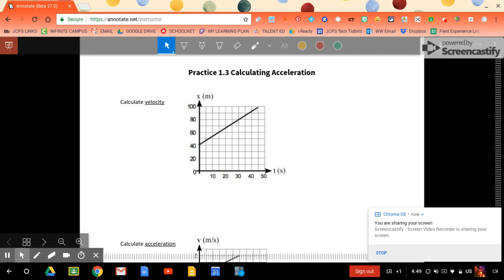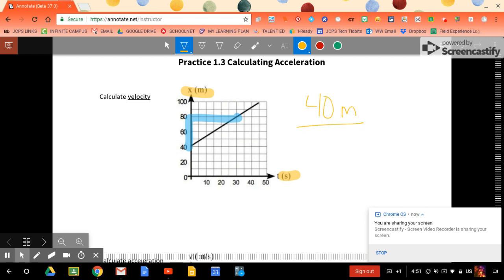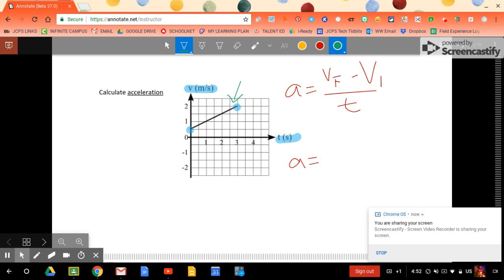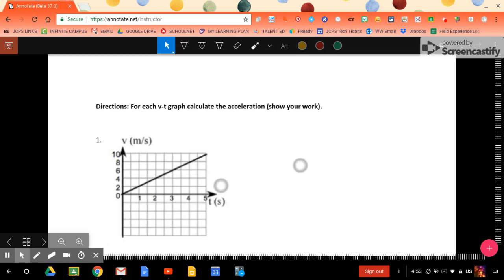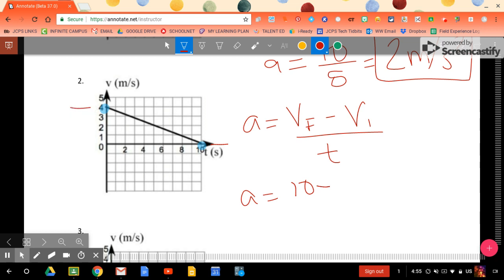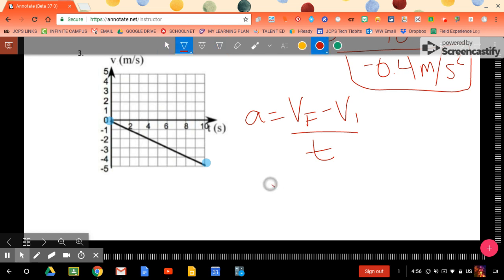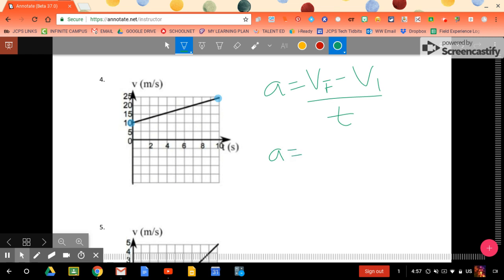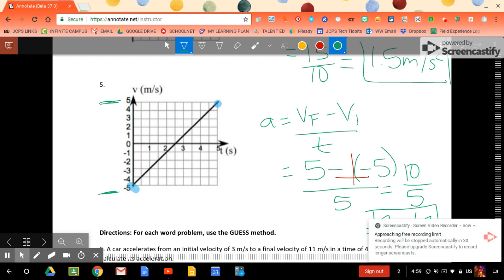Practice 1.3 Part 1